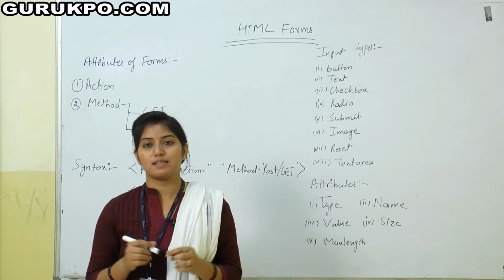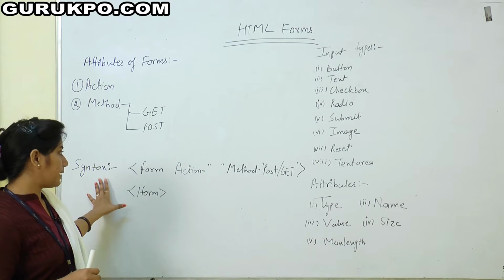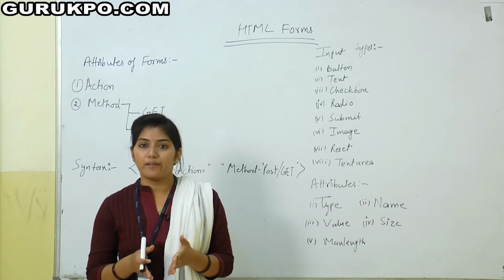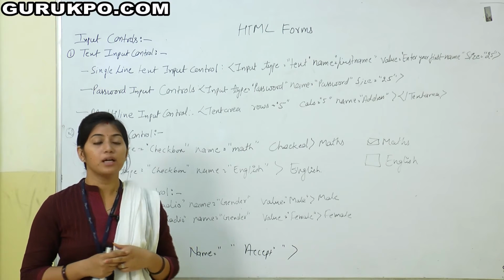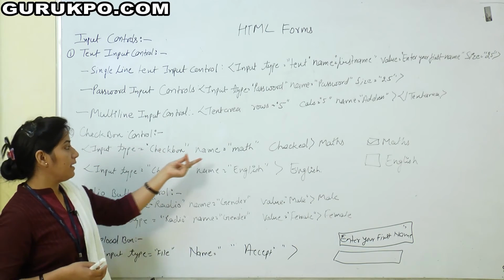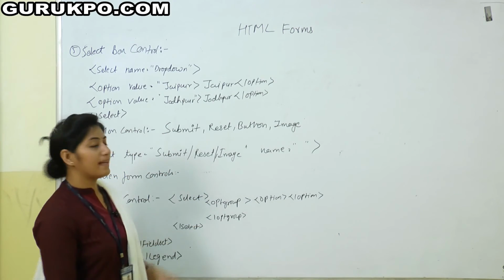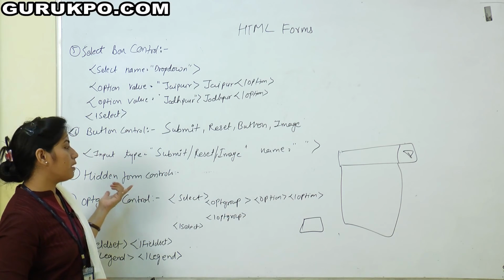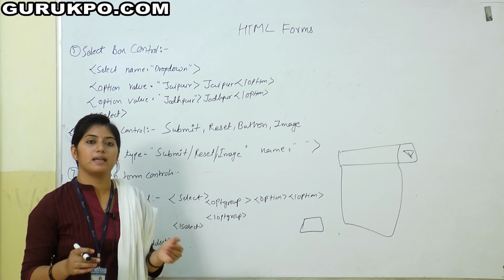HTML Forms (BCA, MCA, M Sc. IT), Gurukpo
Ms. Shashi Naruka, Assistant Professor, Biyani Girls College explained about HTML Forms. Html forms are the part of Html, Forms are the section of document that accept user input using different Controls.